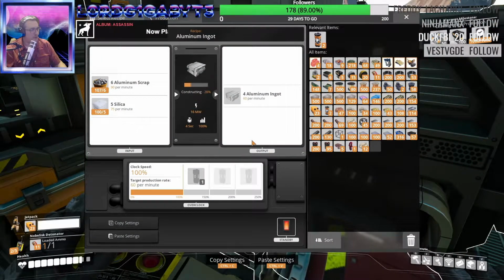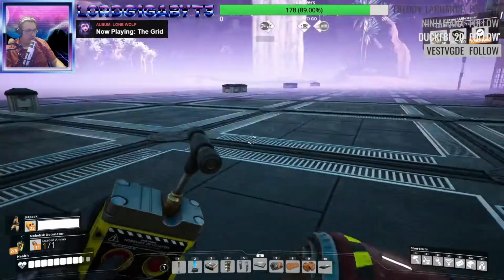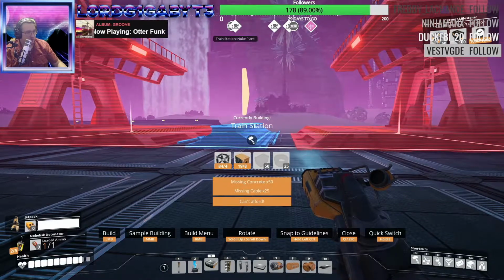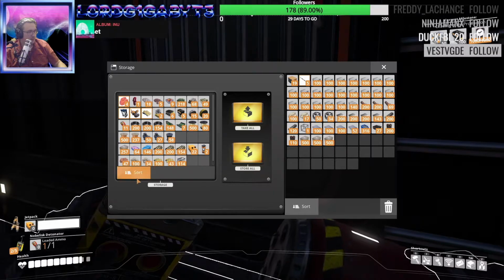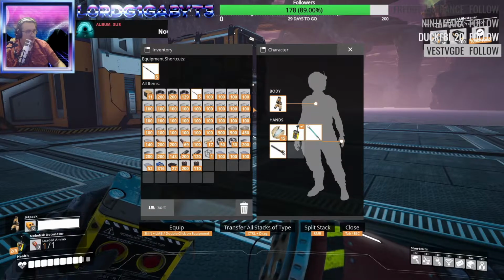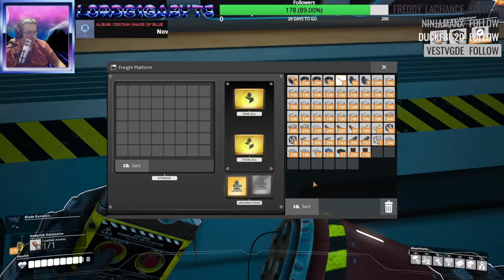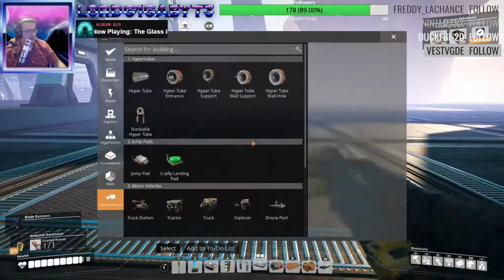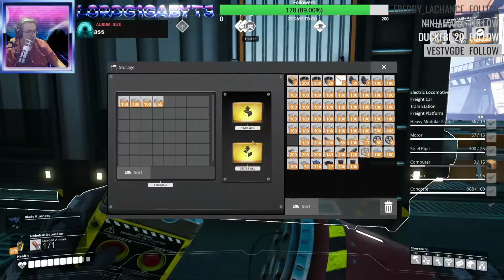Let's Play Satisfactory #144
Let's play Satisfactory! You can watch here in simple 30 minute chunks, or tune in on Twitch to see the progress LIVE!

Follow on Twitter as well. I will announce when I stream.